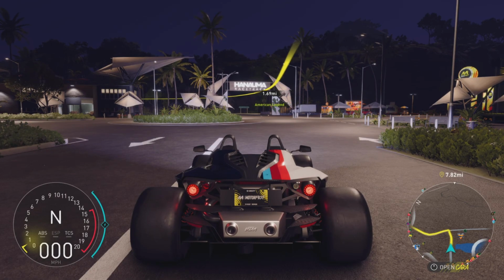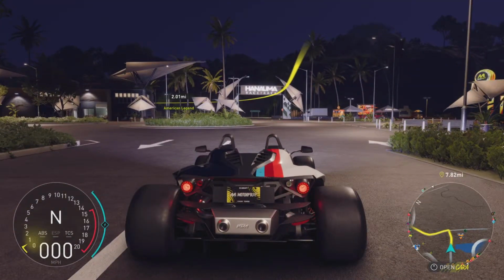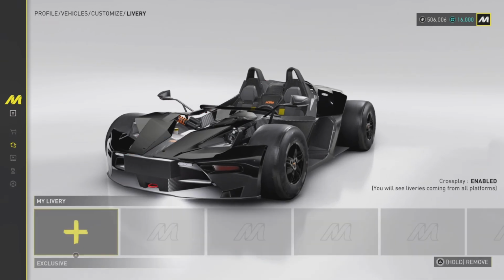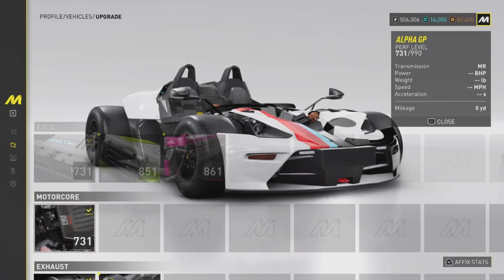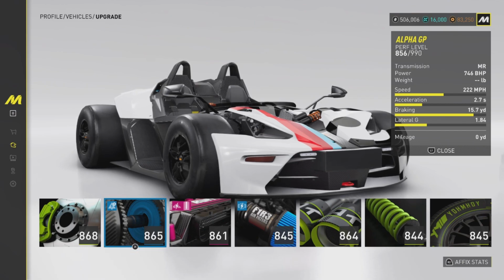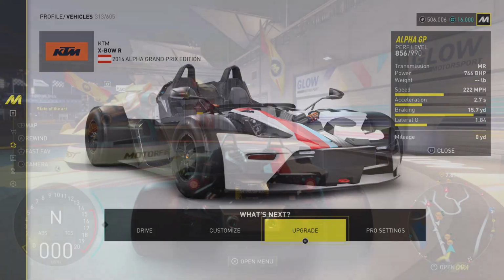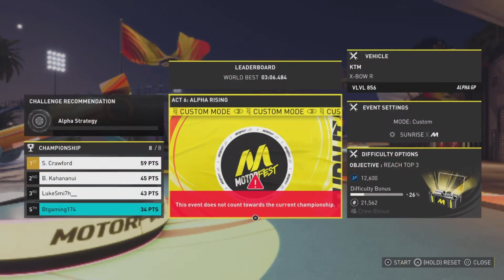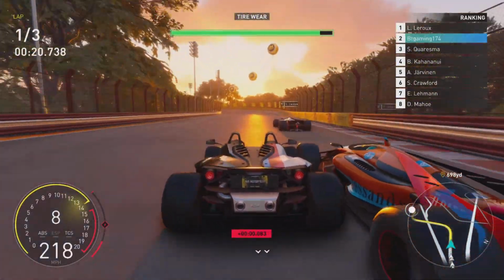The Crew Motorfest | KTM X Bow R Alpha GP Edition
Join me as I start my adventure in testing every vehicle that The Crew Motorfest has to offer.

On this episode I will be exploring the features that the KTM X Bow R Alpha GP Edition has to offer in The Crew Motorfest. I will be testing out its speed, acceleration and brakes, to see if it can be used competitively in The Crew Motorfest. Once I have completed all tests I will take it to the track to see how well it performs.

As well as all that, I will be checking out the customisation options that it has and also the community built liveries.